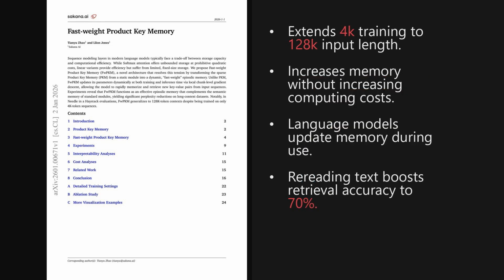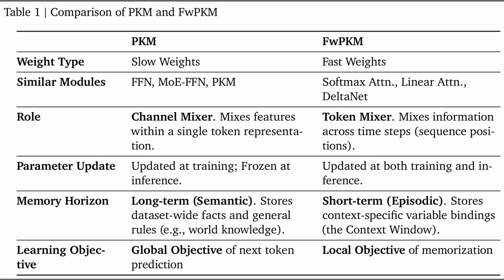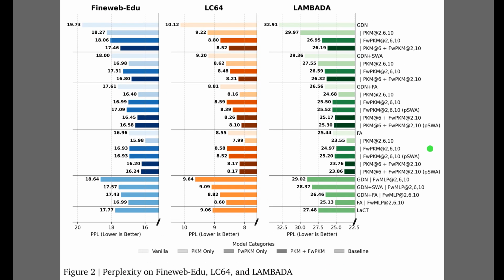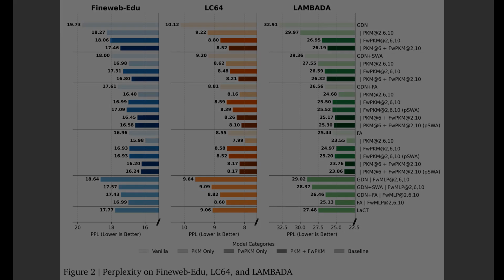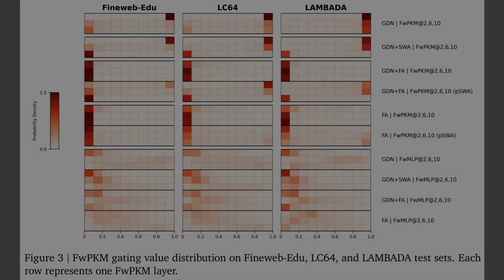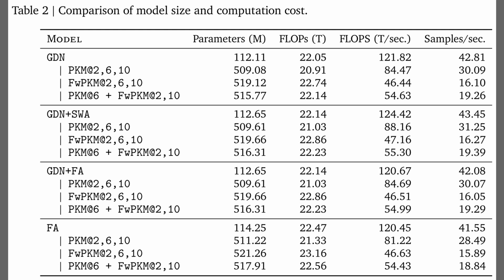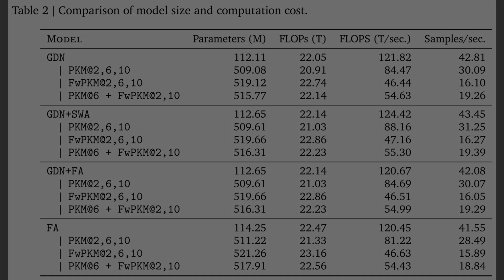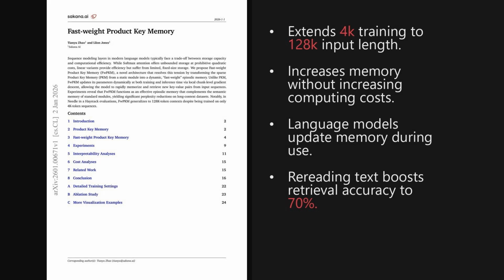FwPKM: Scaling LLM Memory with Fast-Weights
In this AI Research Roundup episode, Alex discusses the paper: 'Fast-weight Product Key Memory(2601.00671v1)' This research introduces Fast-weight Product Key Memory (FwPKM), a novel architecture that balances storage capacity and computational efficiency in sequence modeling. By transforming static Product Key Memory into a dynamic system, FwPKM uses local chunk-level gradient descent to update parameters during both training and inference. This allows models to rapidly memorize and retrieve new information from input sequences, serving as a powerful episodic memory. Notably, FwPKM generalizes to 128K-token contexts despite being trained on only 4K-token sequences. The results show significant perplexity reductions, proving that FwPKM effectively complements the semantic memory of standard language model modules. Paper URL